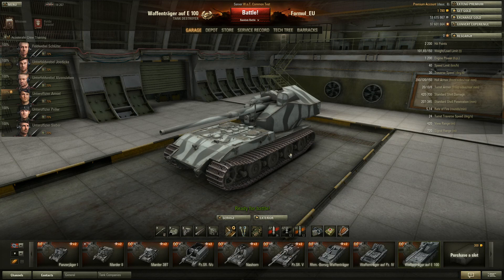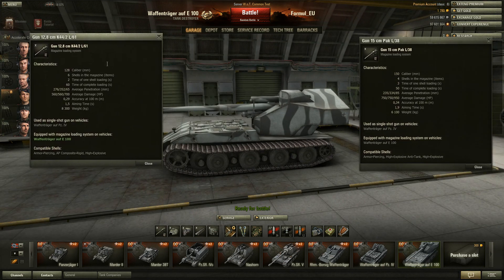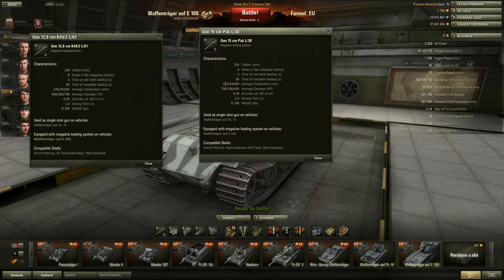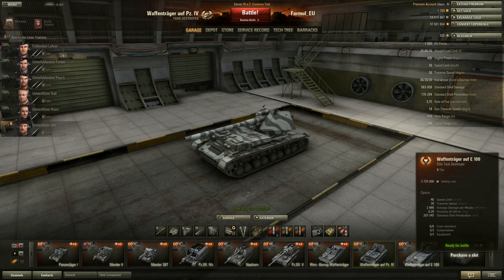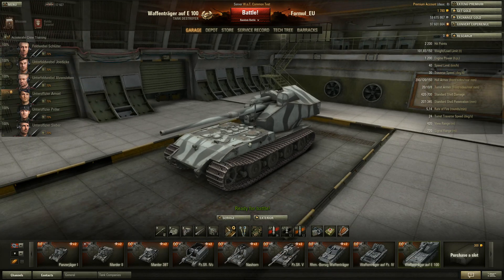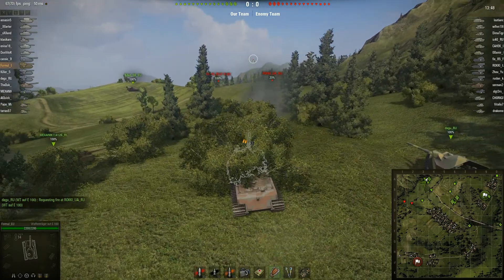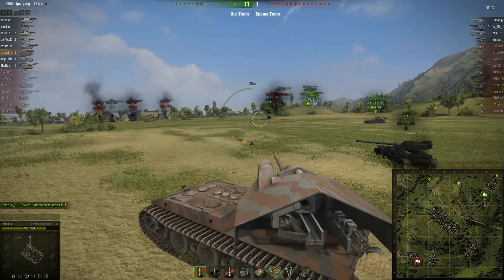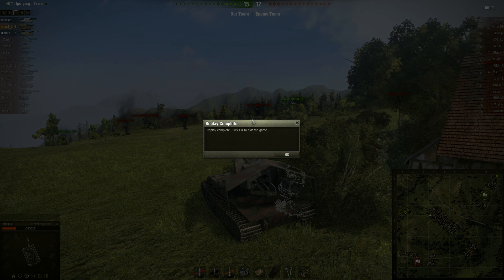World of Tanks Patch 8.9 Preview - Waffenträger auf E 100 - Tier 10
A quick preview of the new German tier 10 open top tank destroyer - the Waffenträger auf E 100